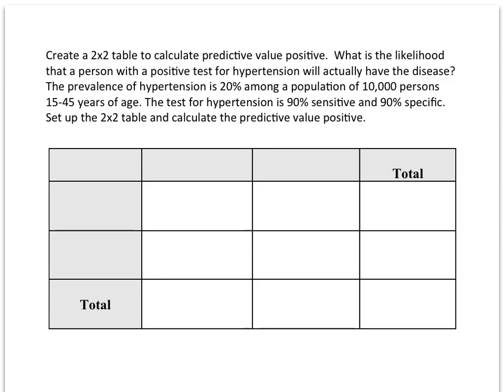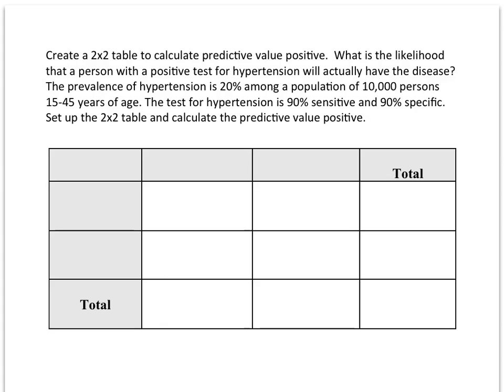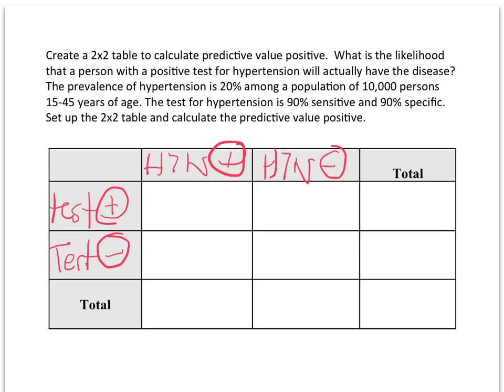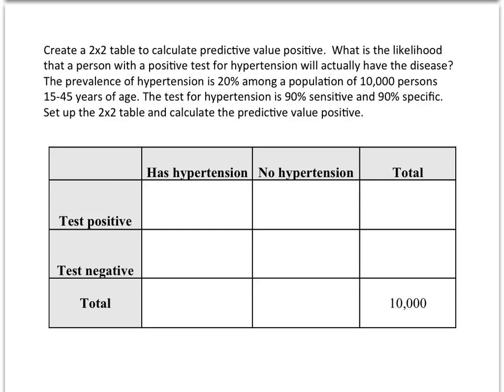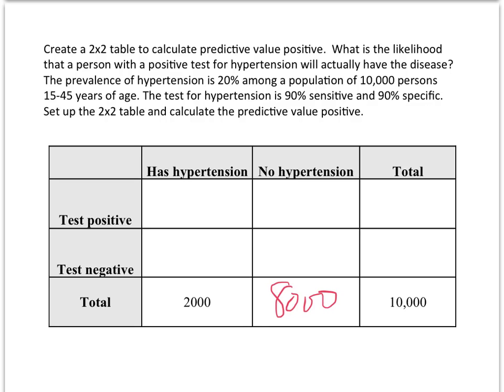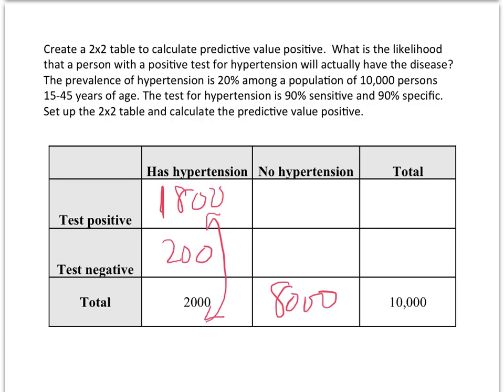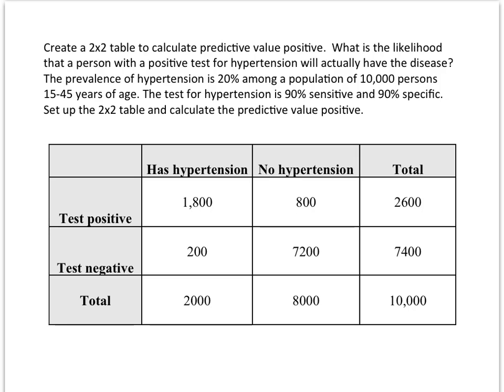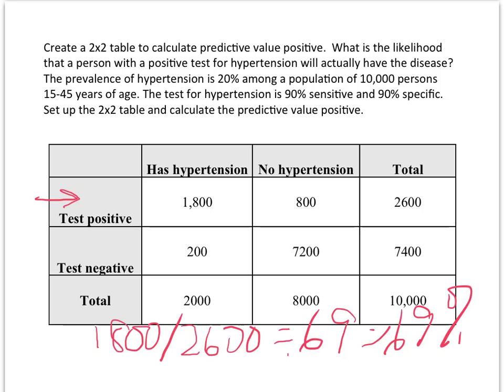Calculating Positive Predictive value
How to fill in a 2x2 table and calculate Positive predictive value using an example of hypertension. Note the actual sensitivity and specificity of tests that screen for hypertension is not nearly so good.